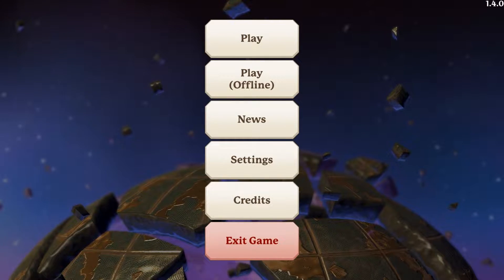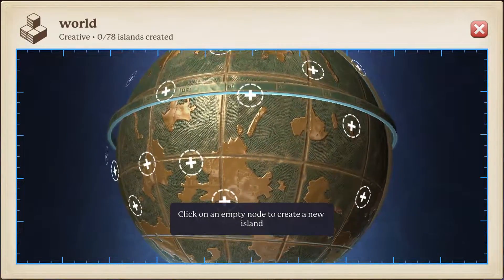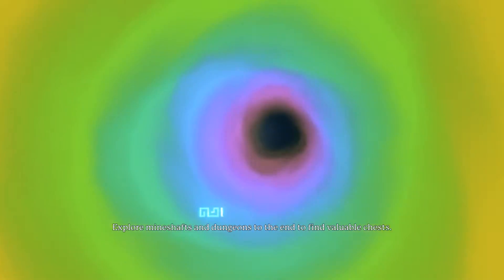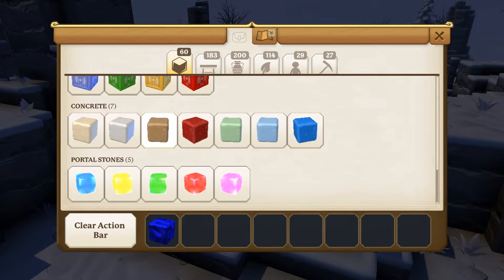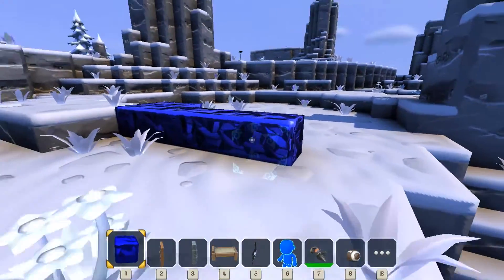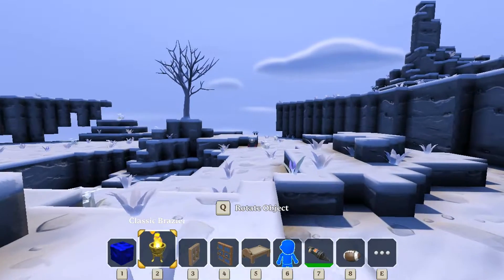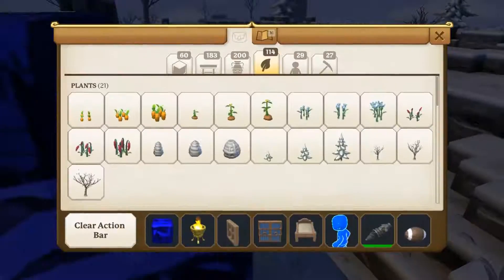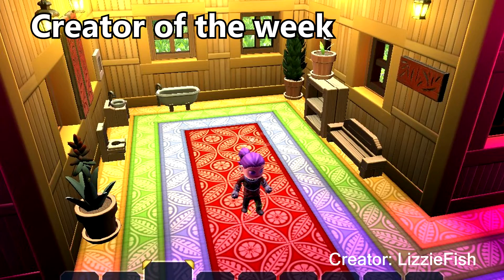Portal Knights Creative Mode! - UNLIMITED RESOURCES?! - 1.4 Update *Early Access* Preview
Portal Knights is getting a whole NEW "creative" mode in the 1.4 update! Let your ideas flow and create amazing worlds with unlimited number of resources, blocks, furniture and much more. KEEP UP TO DATE WITH ALL THE NEWS

Portal Knights is a cooperative 3D sandbox action RPG! Level up your character and craft powerful gear to defeat your enemies in real-time tactical combat. Craft your adventure. Forge your hero. Become the ultimate Portal Knight!